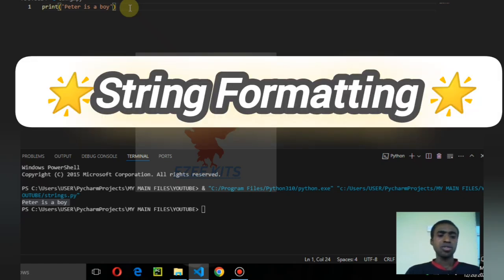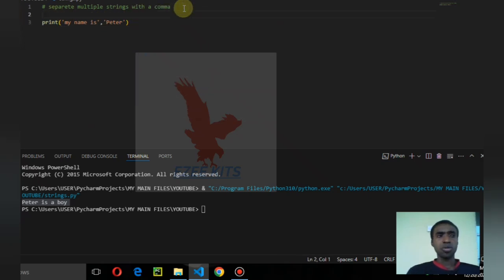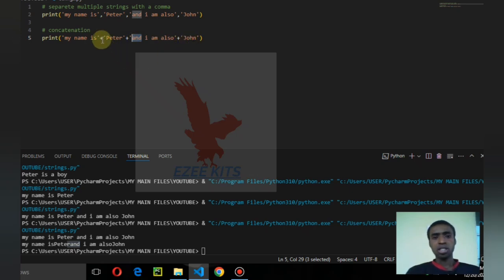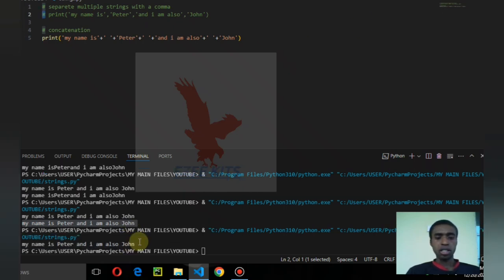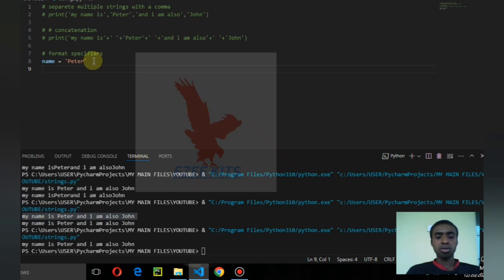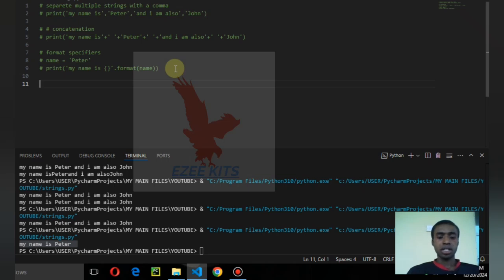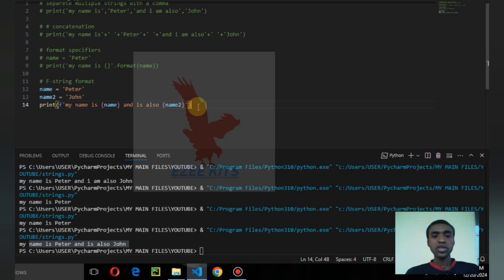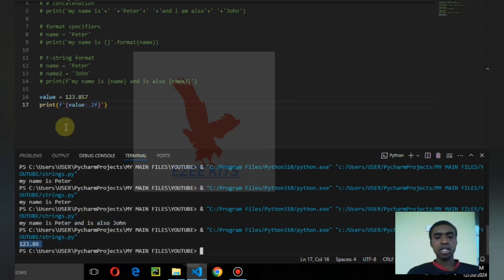String In Python programming language Tutorial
Strings Handling In Python Programming Language
Welcome to Ezee Kits!

In this video, I'm Peter, and I'll be guiding you through the concepts of Strings Handling in Python programming language.

Strings are a fundamental data type in Python, and being able to manipulate and handle them effectively is crucial for any Python programmer. In this video, we'll cover the basics of strings, including indexing, slicing, concatenation, and more.

_Topics Covered:_
- Introduction to strings in Python
- Indexing and slicing strings
- String concatenation and replication
- String formatting and interpolation
- Using string methods (upper(), lower(), split(), join(), etc.)
- Escape sequences and special characters

_Key Takeaways:_
- Understand the basics of strings in Python
- Learn how to manipulate and handle strings effectively
- Master the use of string methods and formatting techniques

This video is perfect for beginners who want to learn Python programming from scratch.